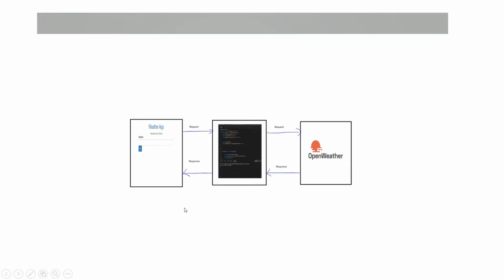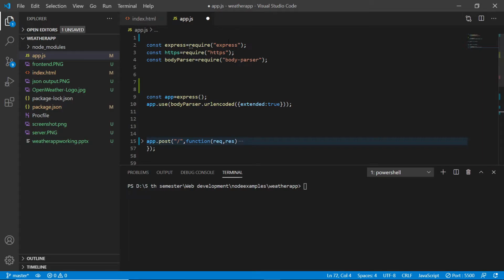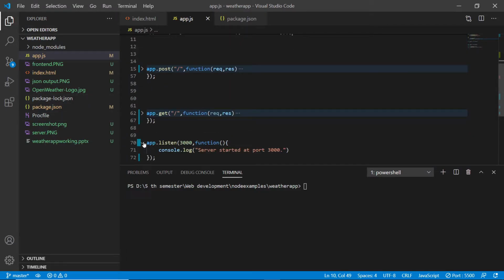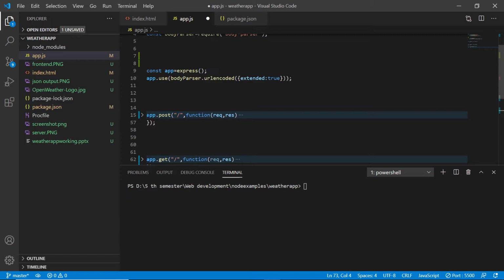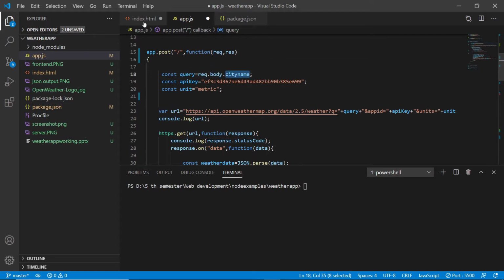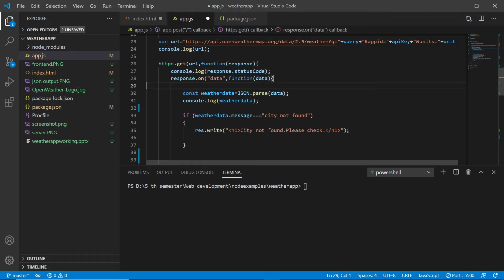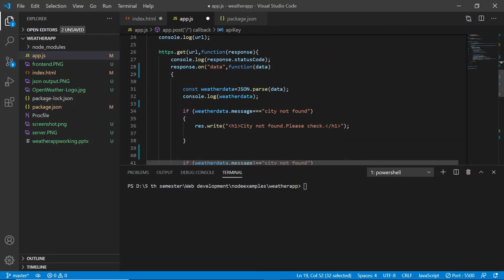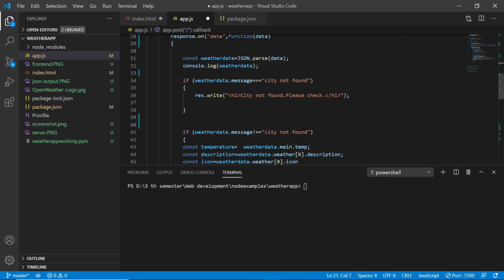Simple Weather Web App part-2 for Temperature and Forecast| node.js and Express.js Open Weather API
In this video I have shown the working for the weather app Which I made using the html,bootstrap,node.js and express.js

I have used the open weather API for temperature and forecast data.